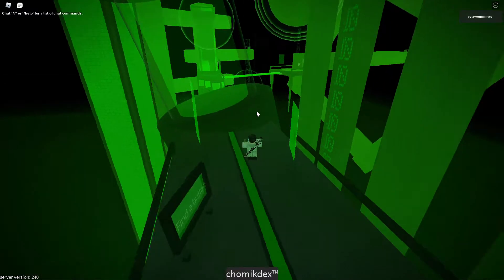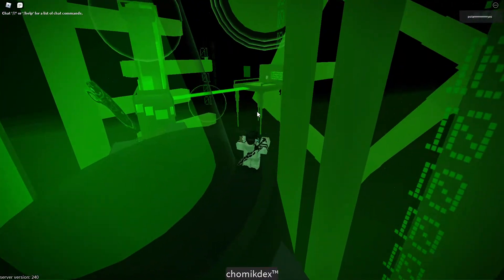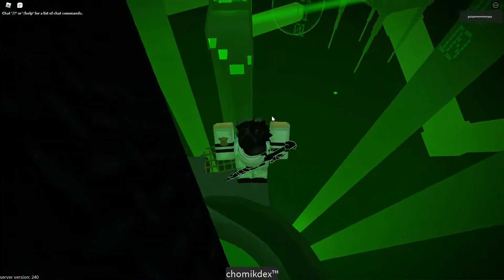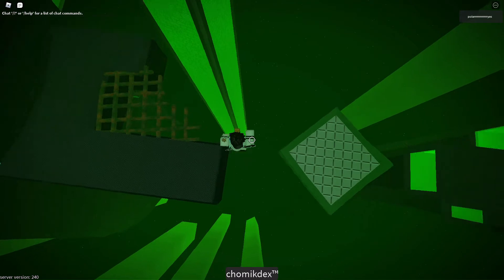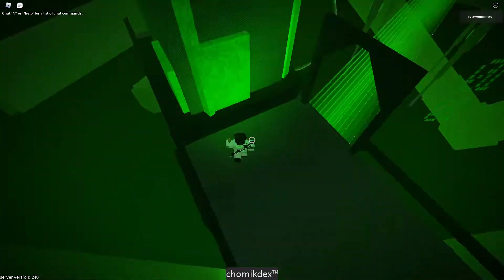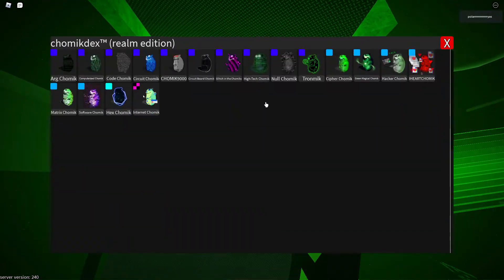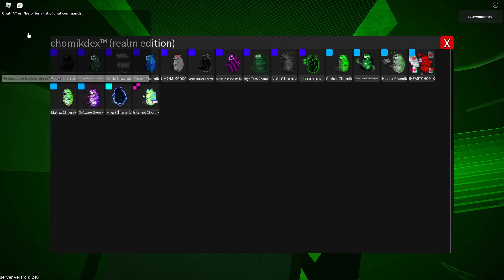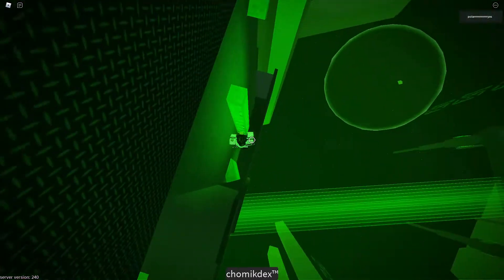How to get Code Chomik, ARG Chomik and others